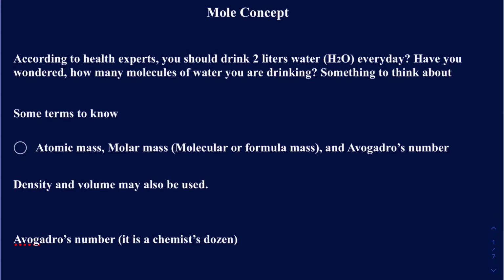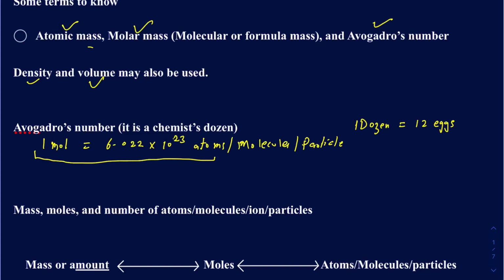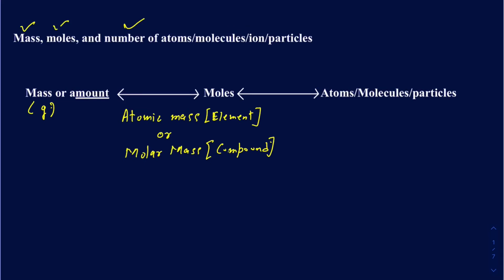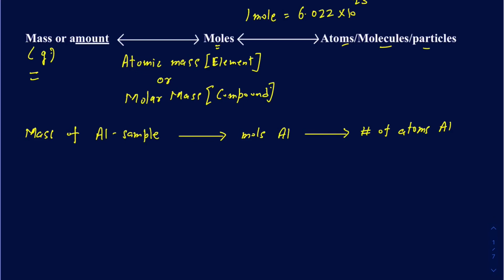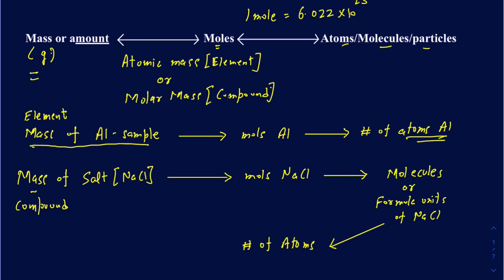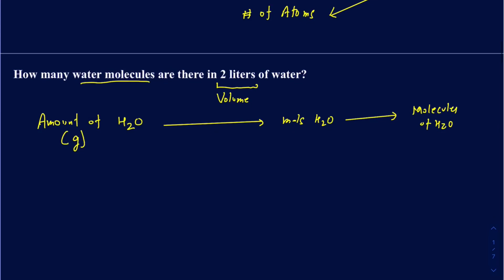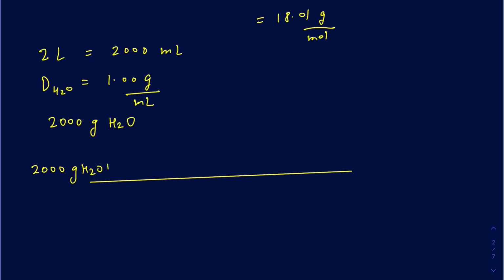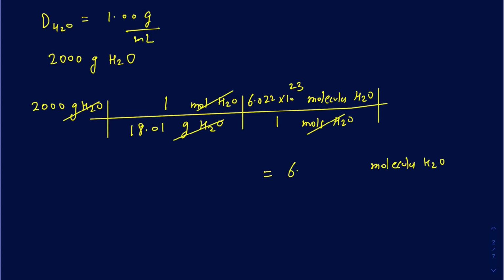Understanding mole concept. Mass to moles to molecules/atoms and reverse with example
Must know and understand mole concept. Learn how to calculate mass to moles to molecules/atoms and reverse